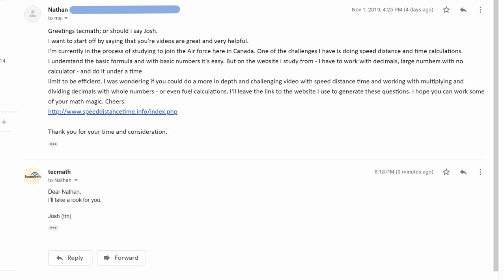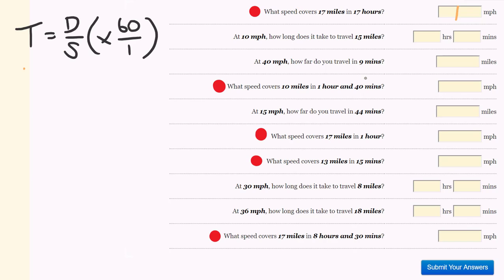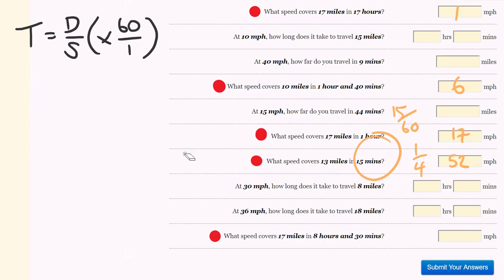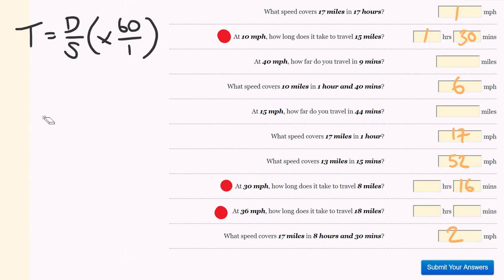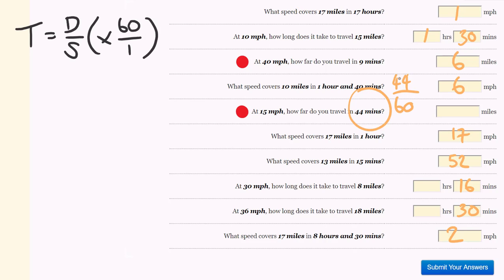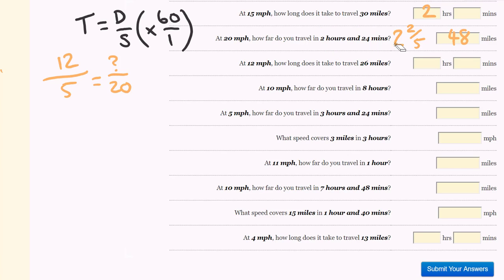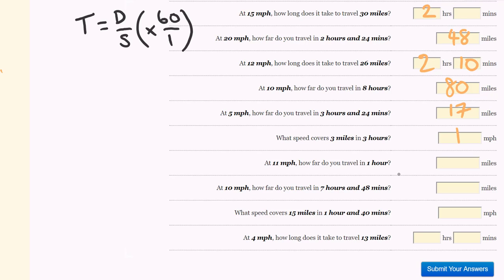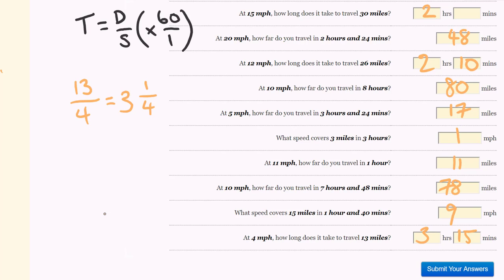Calculating average velocity or speed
BTW. my best time is under one minute! You can beat me!

The trick to getting these types of speed distance time calculations is to think of the times used as fractions, and then apply the time formula (time = distance/speed).
Other questions can be solved using basic logic. To donate to the tecmath channel To donate to the tecmath channel